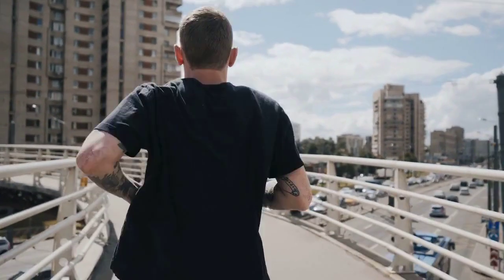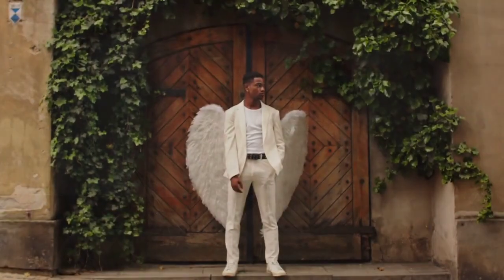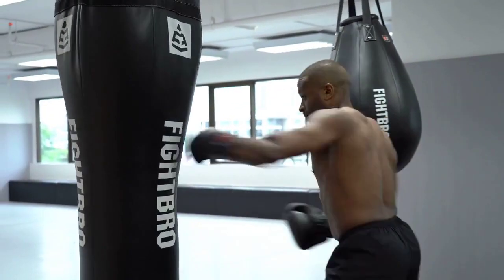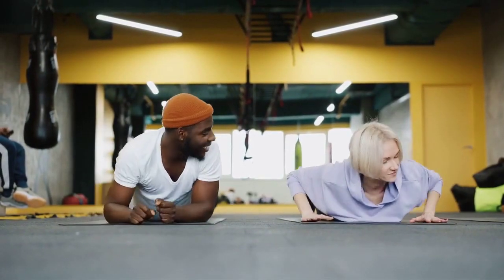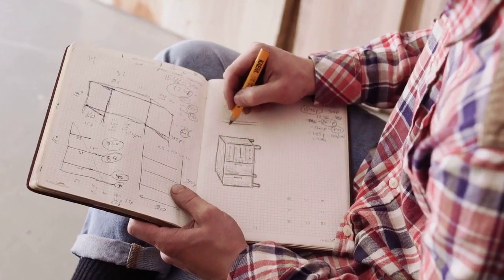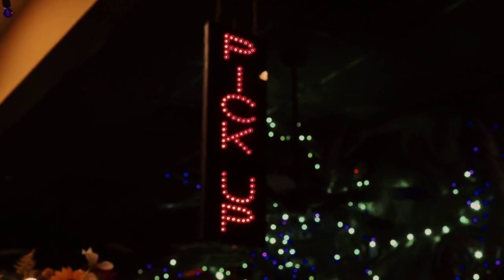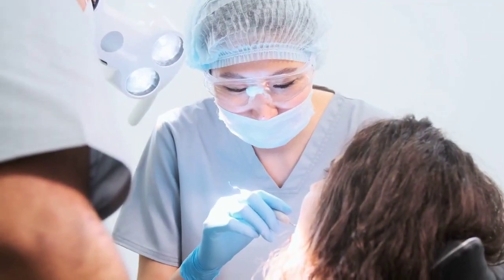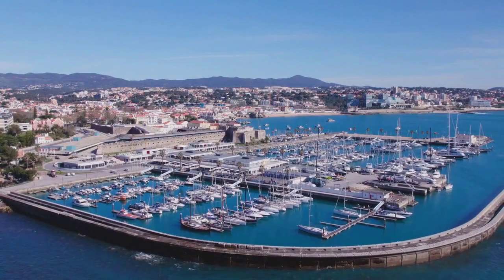Strength Training Exercises for Serotonin Boost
Welcome to You Fitness Channel, the go-to destination for holistic health and fitness! In today's video, we're delving into the incredible connection between exercise and happiness. Join me on a journey to discover how strength training can not only sculpt your body but also boost your mood by unleashing the power of serotonin. Let's dive in!